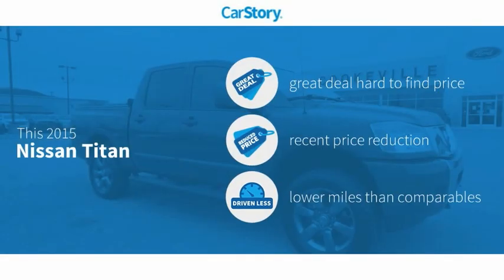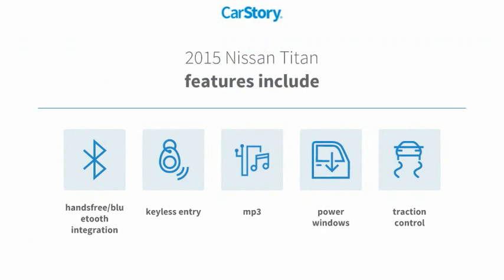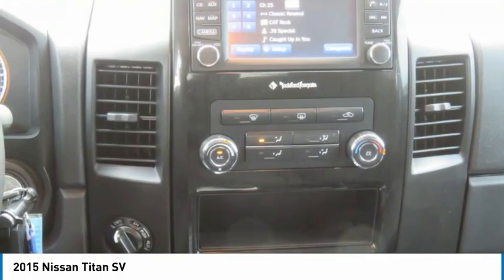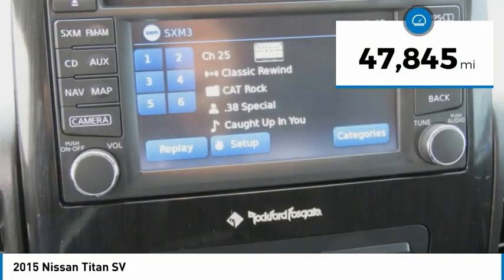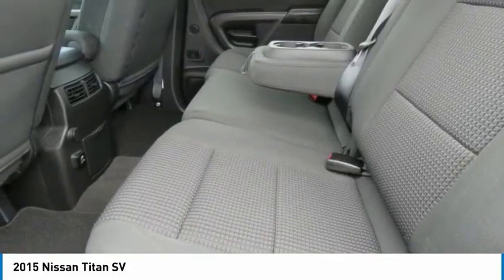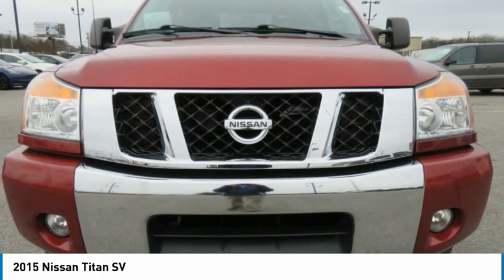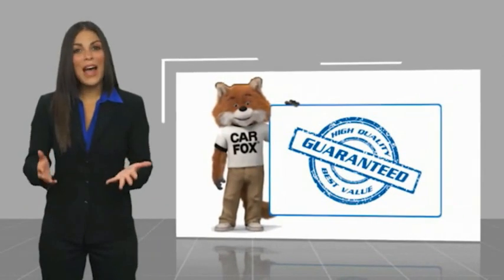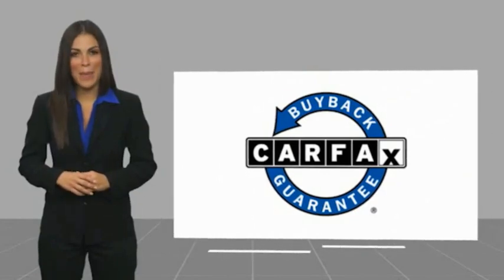2015 Nissan Titan T515008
2015 Nissan Titan SV